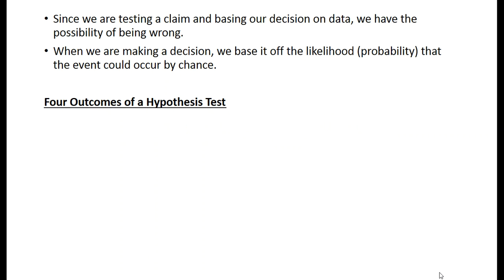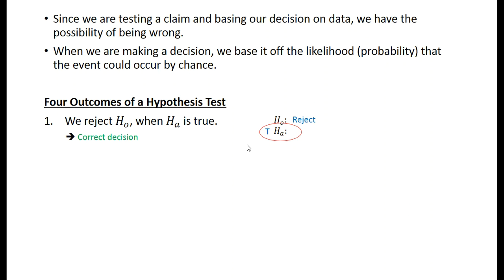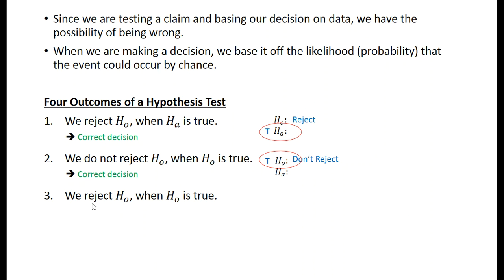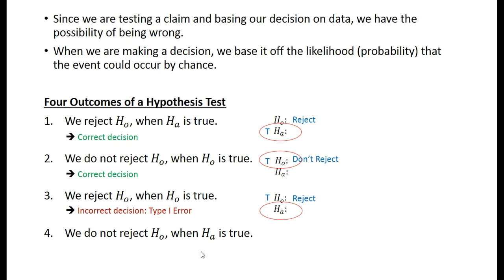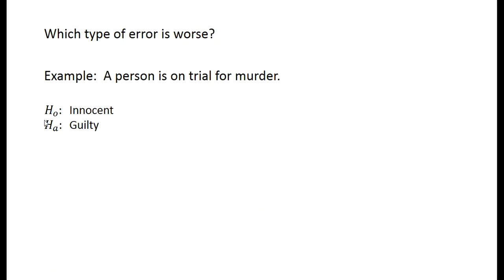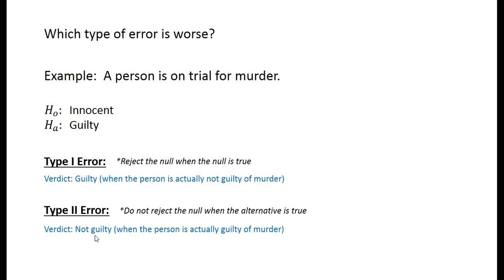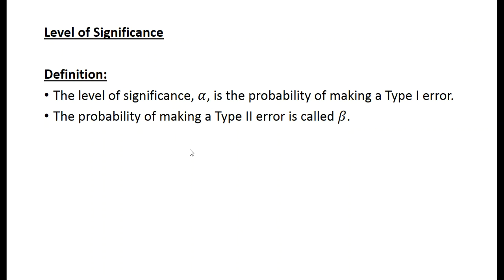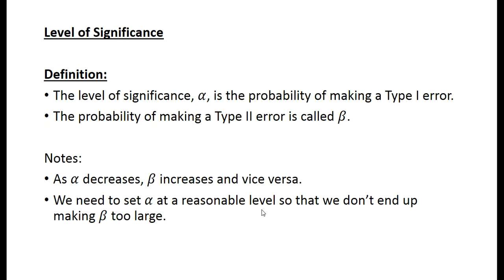Type I and Type II Errors